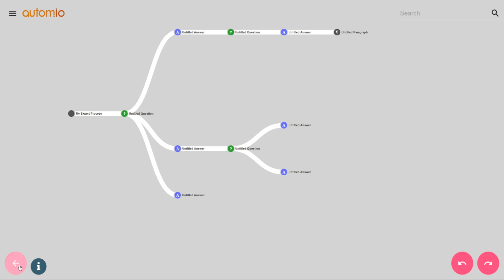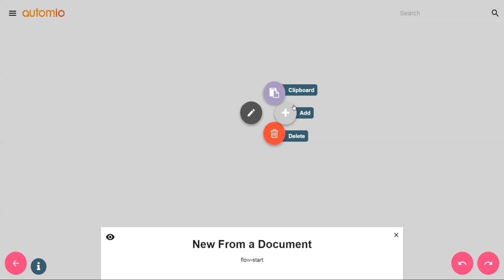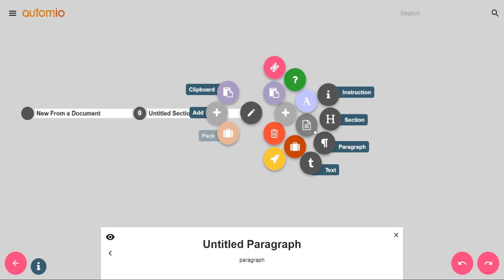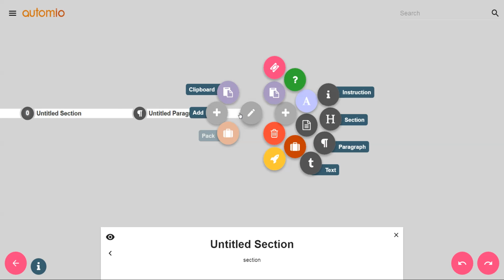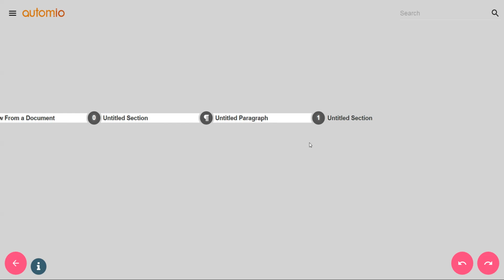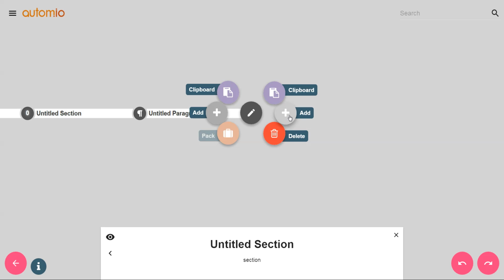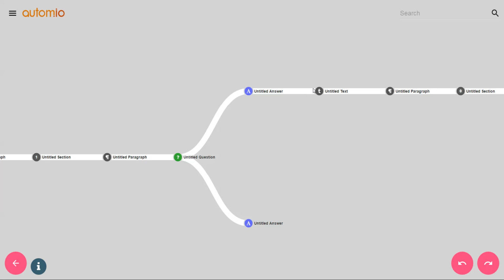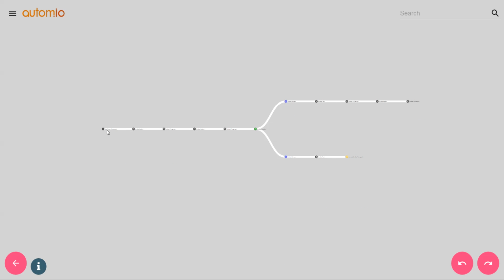autom.io Strategy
Just a brief video that describes 2 approaches - one for those cases where you don't know exactly what the output is going to look like and want to dive in and capture your own process first, and the other when you have a clear example or idea of what the output will be but don't know how to structure the branches yet.